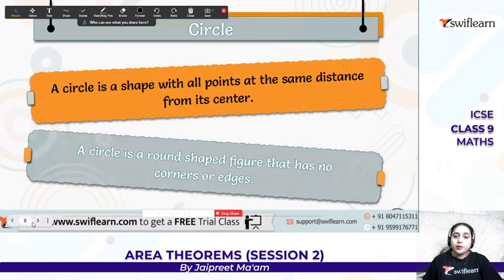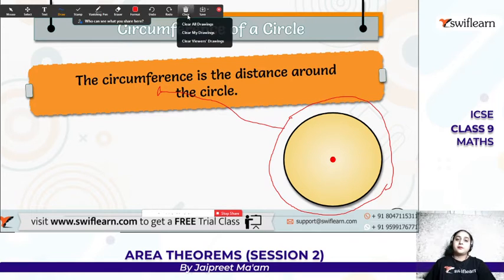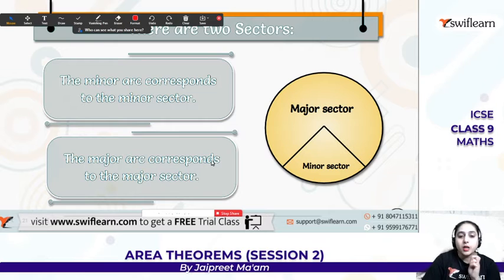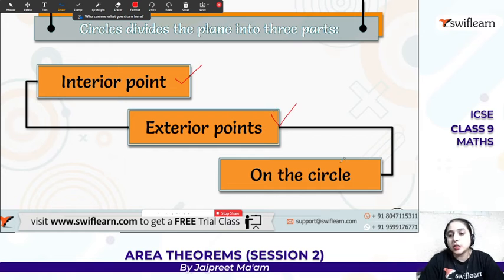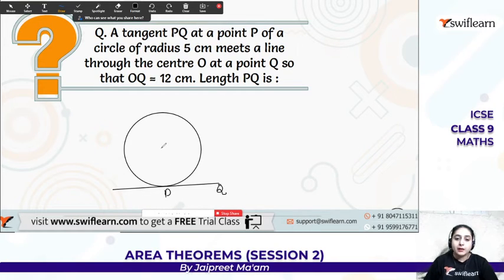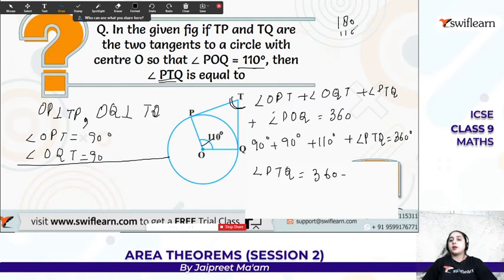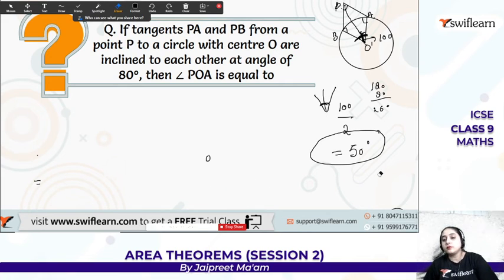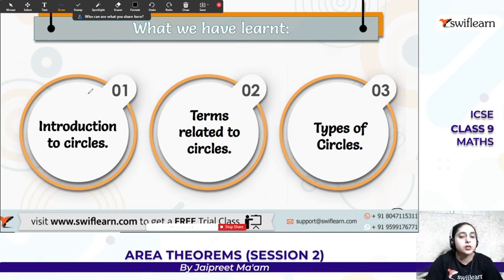Circles | Introduction & Types of Circles | ICSE Class 9 Maths | Session 1 - Swiflearn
In this Session 1 of Circles, Jaipreet Ma'am  will take you through the following important topics from the
Chapter: Circles | ICSE Class 9

⭕Terms related to circles.

⭕Types of Circles.

Chord Properties of Circles
A circle is a locus of a point which moves in a plane in such a way that its distance from a fixed point in the same plane always remains constant.

1. The fixed point is called the center of the circle.
2. The constant distance is called the radius of the circle.
3. The perimeter of the circle is called its circumference.
2. The line segment joining any two points on a circle is called chord of the circle.

A chord of a circle passing through its center is called a diameter of the circle. Thus, length of diameter = 2 x Radius

Arc and its types
An arc is a part of the circumference of a circle.

The smaller arc is called the minor arc.
The larger arc is called the major arc.
A segment is the part of the circle bounded by an arc and a chord.

Just like arcs, the segments are also of two types, major and minor segment.